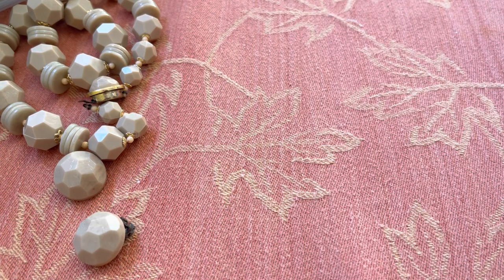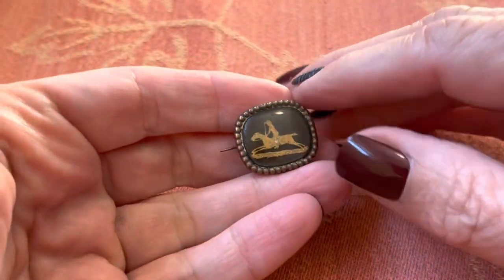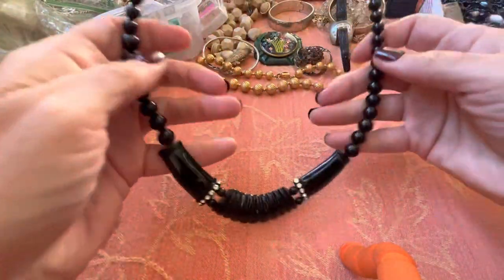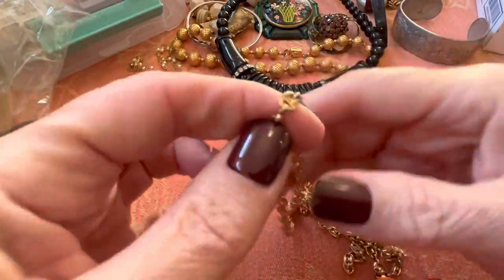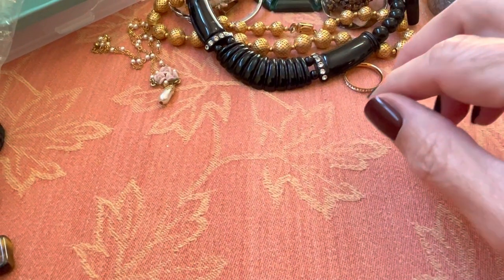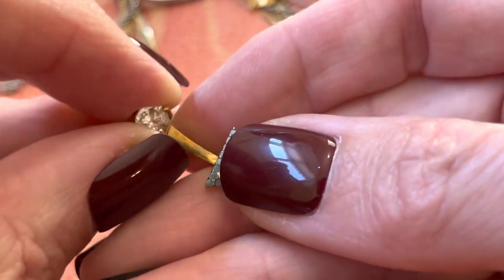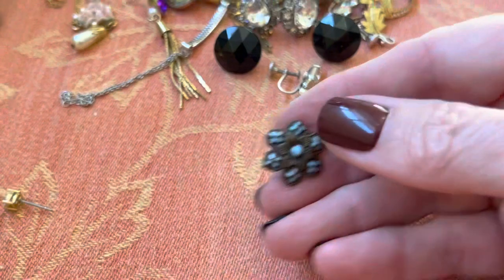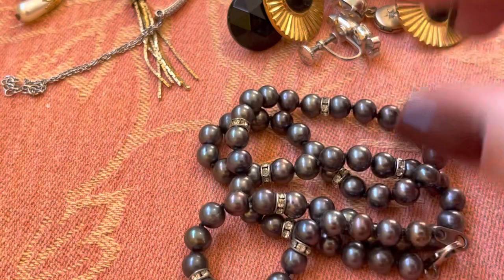Vintage jewelry haul ! Sandor , Pearls and Gold !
Especially vintage! Well mostly vintage! If you’re interested in anything that I’m showing and you want to buy it please email at